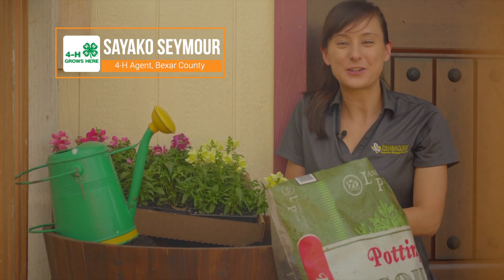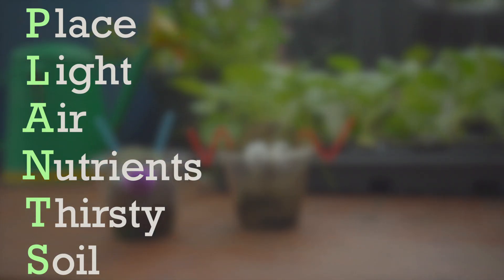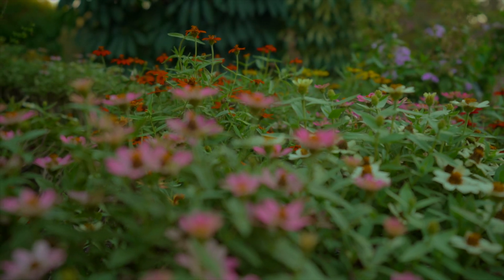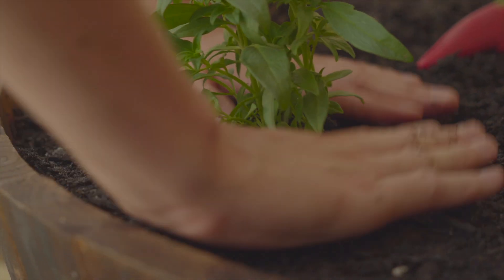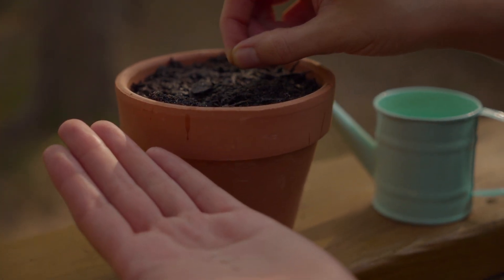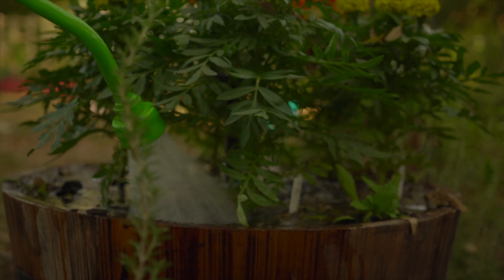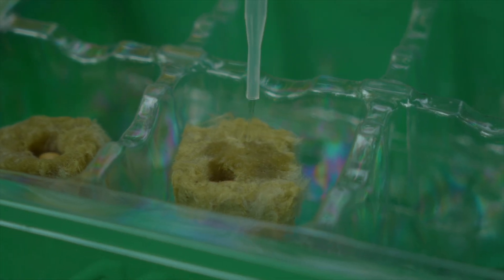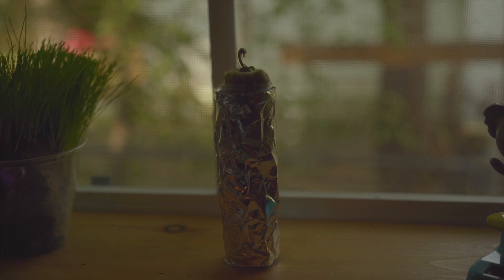4-H at Home Garden Series: Lesson 2 *Soil and Water*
Welcome to the 4-H at Home Gardening Series!
In this video we will go over Lesson 2: Soil & Water

Test Tube Hydroponics Supplies:
*Seed-starter Tray
*Plastic, Flat-Bottom Test Tubes
*Rockwool
*Plant Labels
*Pipette
*Permanent Marker
*Soybean Seeds
*Water
*Aluminum Foil

Test Tube Hydroponics Instructions:

1. Grab your seed-starter tray. You only need the bottom half part for now.
2. Get your soybean seeds and gently tuck them in the rockwool.
3. Carefully water them using a pipette.
4. Label your plant label and place them in the seed-starter tray.
5. Put the lid on the seed-starter tray and adjust the humidity.
6. Place your seed starter tray inside your house, by a sunny window.
7. The seed will take about 3-7 days for it to germinate.
8. After about one week, the seeds are ready for the next step. Make sure to label your test tubes with the name of the seed and the date.
9. Using a pipette, draw water from a cup or a bowl and fill the test tubes to the 35mL mark.
10. Carefully place the rockwool with the seedling into the test tube. The top lip of the rockwool should rest on the edge of the test tube. You might need to add more water in the test tube, to make sure the bottom of the rockwool is touching the water.
11. Grab a piece of aluminum foil and wrap around the test tubes.
12. Finally, place the test tubes back by a sunny window. Make sure to maintain the water level in your test tube, so your soybeans have water!
13. Keep monitoring your test tube hydroponics for about a month.

Follow bexar_4h on Instagram!

Happy Gardening!

Ruedas Productions